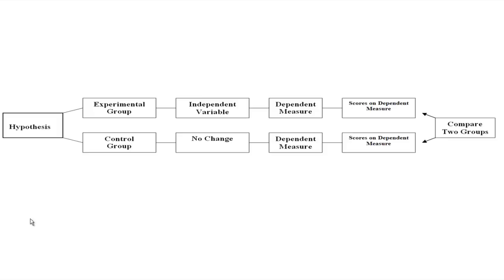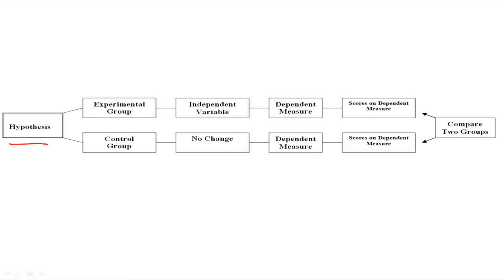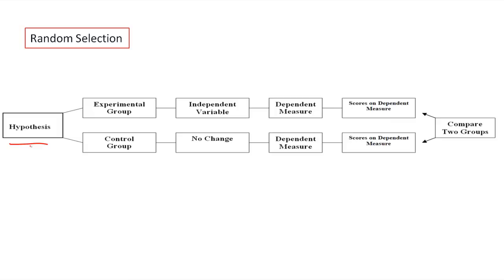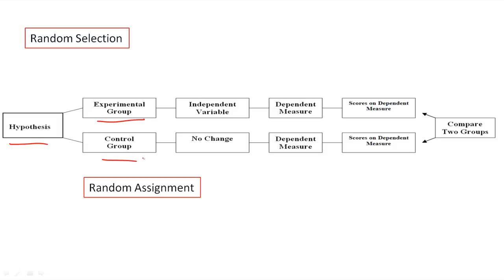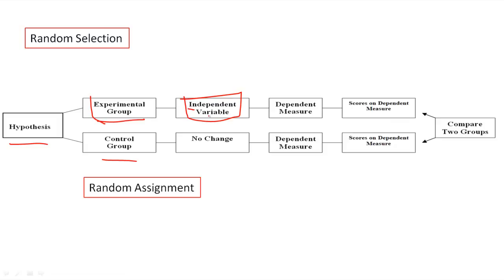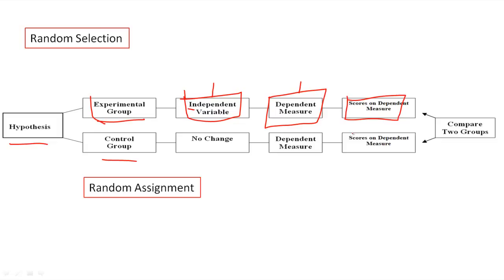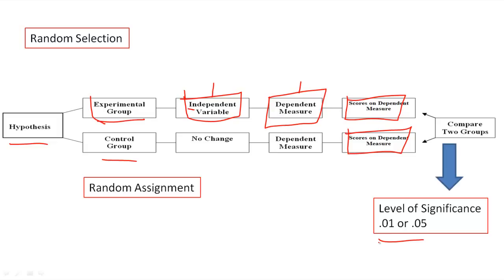AP Psych Review Basic Experimental Design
This video covers the basic between-subjects material of experimental design